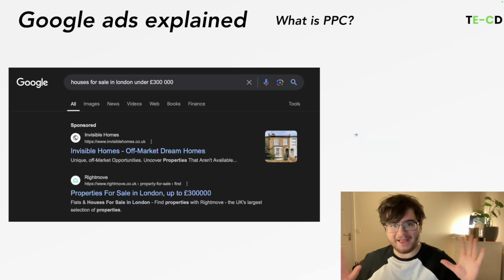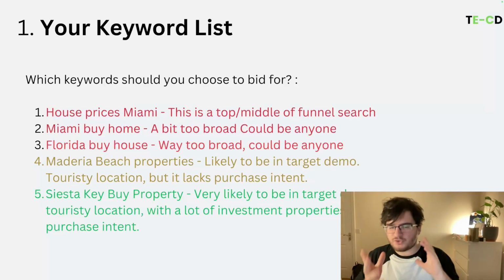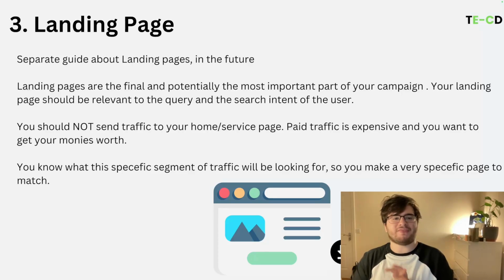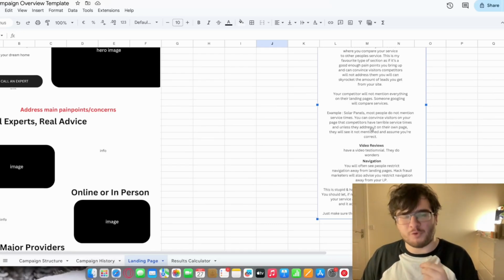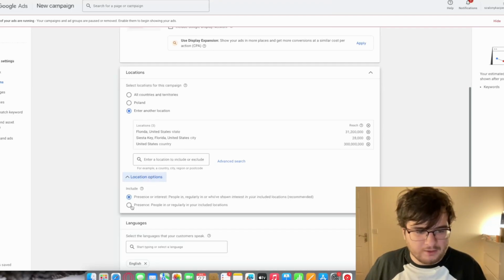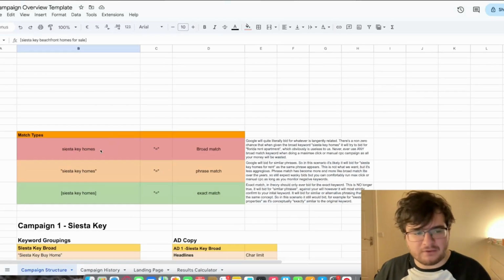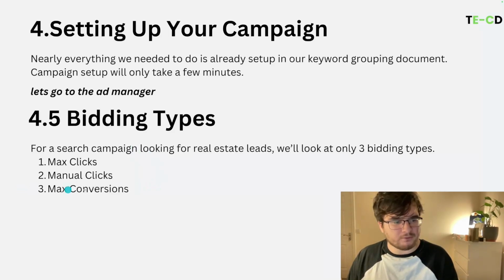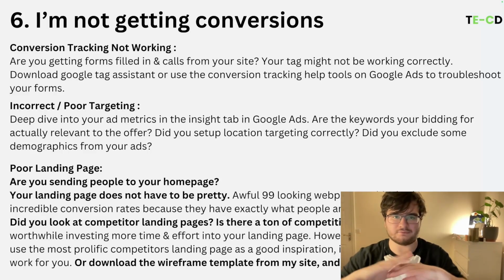Google Ads For Real Estate - 2024 DIY Strategy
Google Ads for Real Estate! 🚀 In this video, I break down the essentials of setting up and optimizing Google Ads campaigns specifically tailored for real estate professionals.

Whether you're looking to attract buyers, sellers, or increase your brand awareness, this guide covers everything you need to know—from how Google Ads work to ad creation.

Video Contents
0:00 Why Use Google Ads For Real estate
4:06 Why Use Google Ads over Facebook
4:30 Keyword Research For Real Estate
7:14 Keyword Groupings
12:30 Landing Pages for Real Estate
18:30 Ad Quality Score
18:55 Conversion Tracking
20:05 Google Ads Setup For Real Estate
27:00 Match Types
31:16 Bidding Types